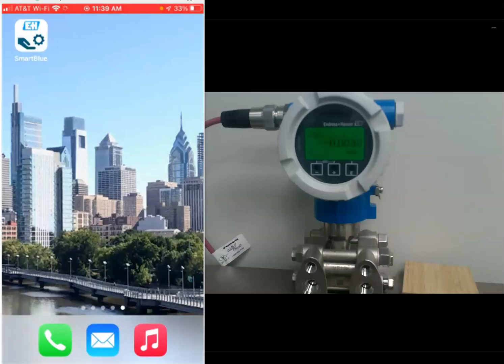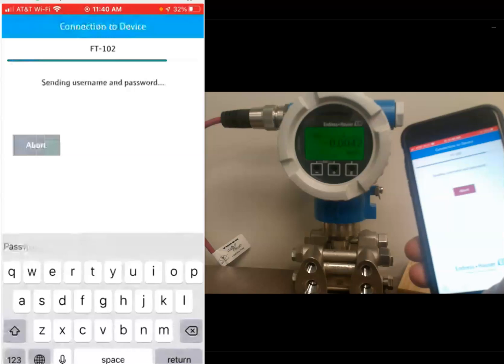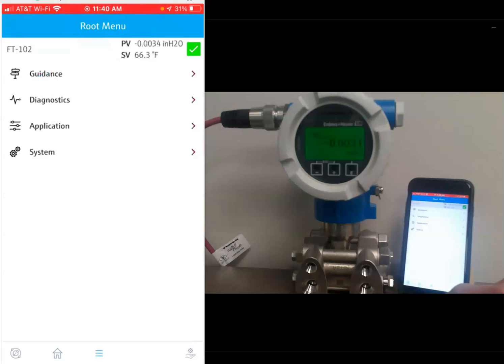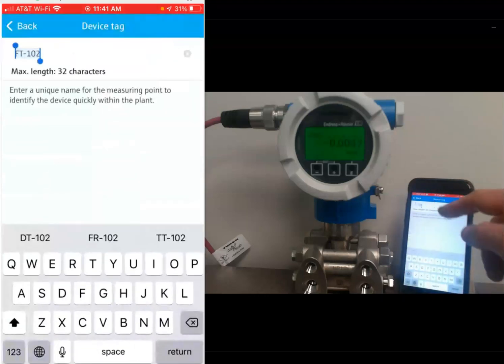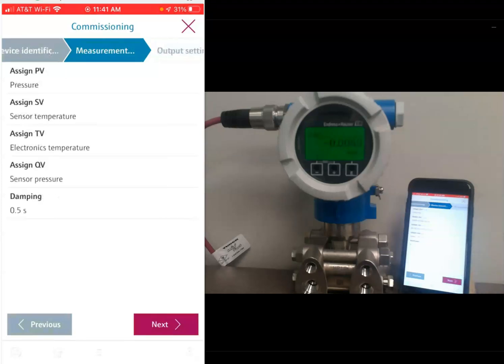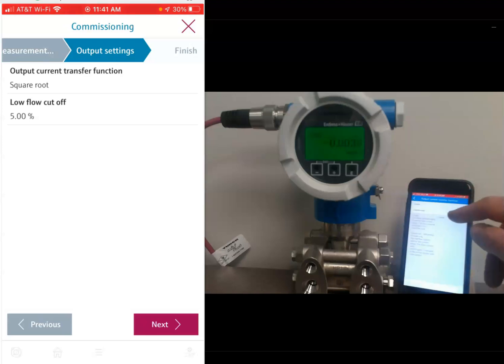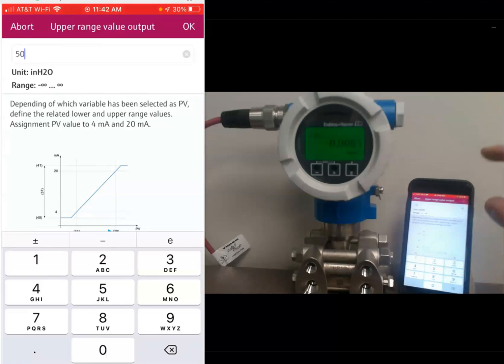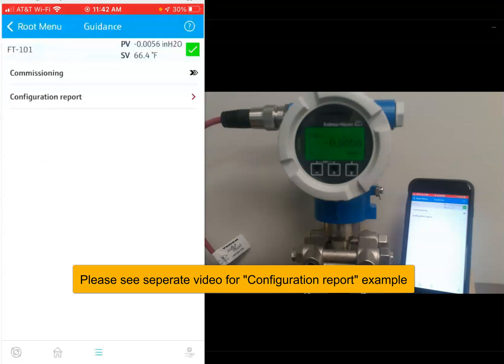Bluetooth Pressure Transmitter - How It Works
Process instrumentation has evolved to allow Bluetooth as a primary method of commissioning. Laptops, HART Modems, and HART Handhelds are still relevant but now the power of the Smart Phone makes a task much easier and safer. In this example, I demonstrate real-time commissioning using an iPhone and a Bluetooth configurable differential pressure transmitter. Unless the source is cited, all thoughts and commentary are my own. Created 3-2022